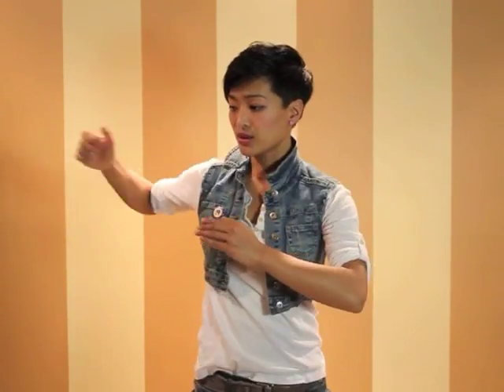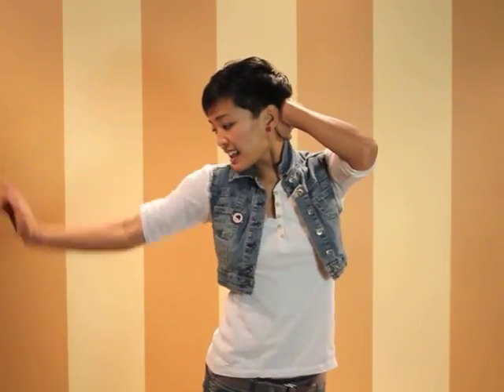Urban Contact Juggling: Intro - What is it? • Dianna David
What is Urban Contact Juggling?
I guess when my influences came from street dance like Popping, Tutting, Waving, Hip Hop was mixed with the contact juggling ball, I created what I call Urban Contact Juggling. Look around at things and people who inspire you to create your own style. The Urban Style is gritty, it can be smooth in waving, exact like popping and creative shapes and speeds in Hip hop. Have fun with it! Find the songs that help you make the ball come to life!